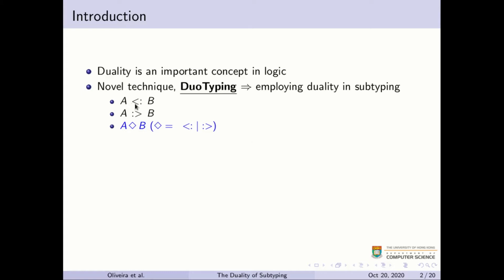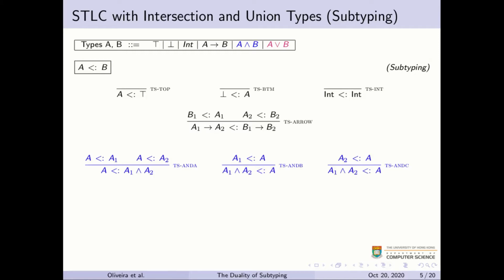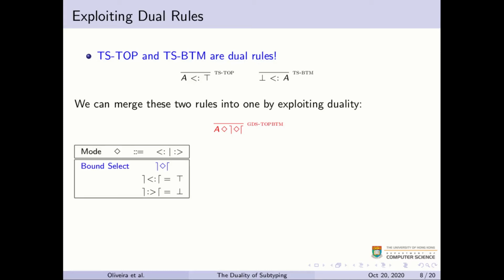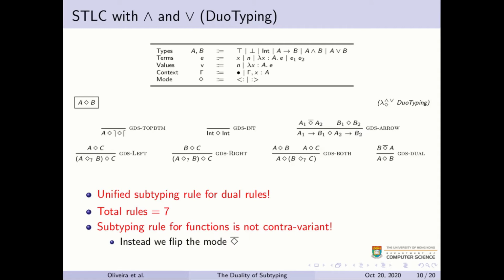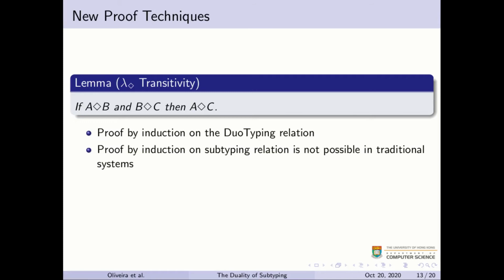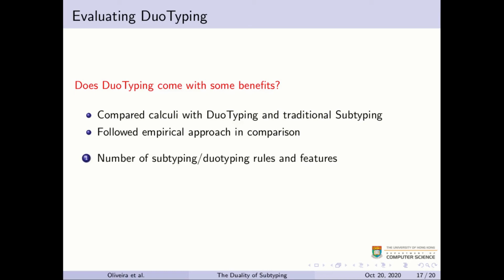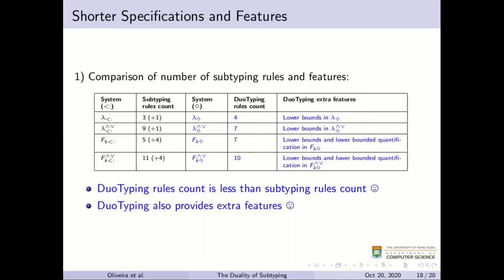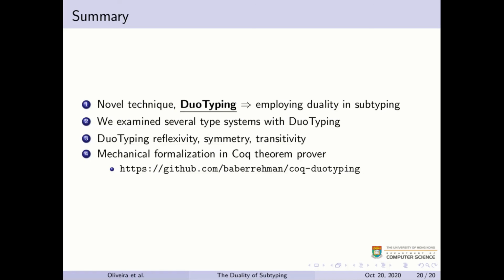The Duality of Subtyping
Hello, this is @baberehman.
PhD student at the University of Hong Kong.
I am working under the supervision of Bruno Oliveira.
In this work we exploited the duality in subtyping relation.

Paper DOI:
Presented at ECOOP 2020, part of SPLASH 2020
By Bruno Oliveira, Shaobo Cui, Baber Rehman